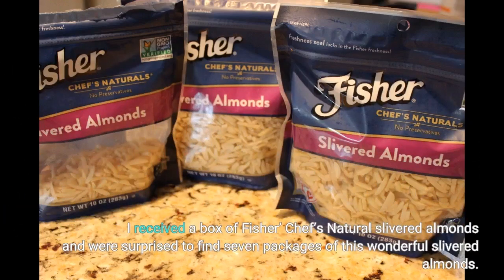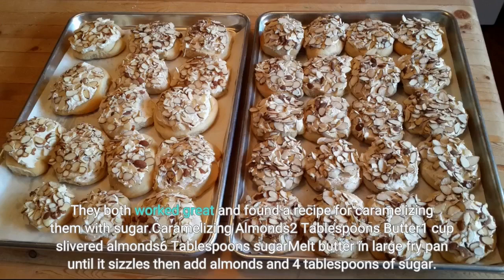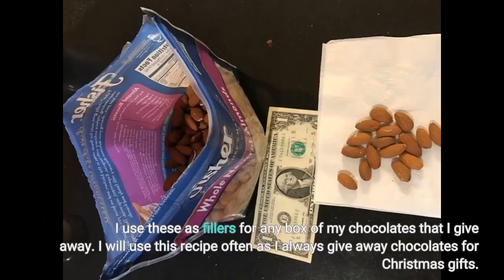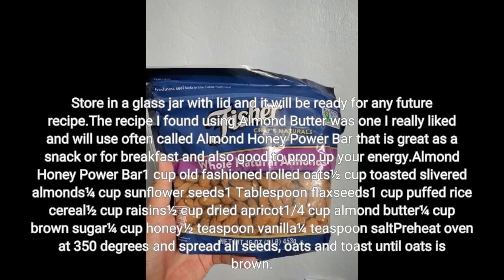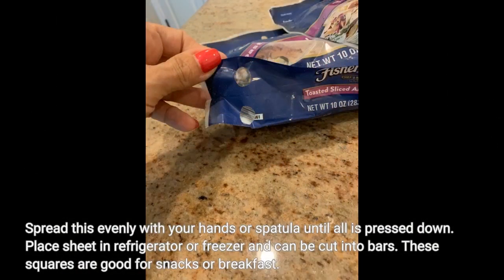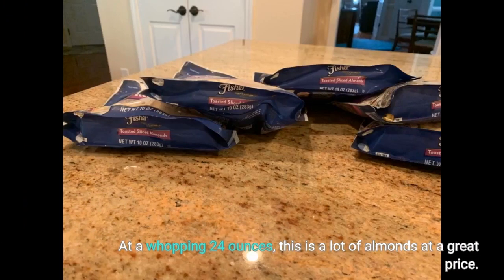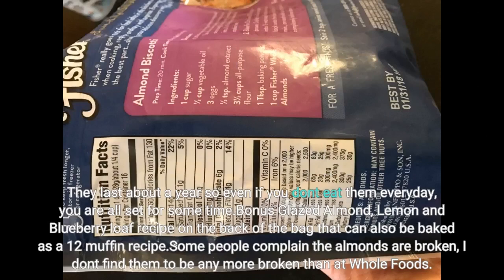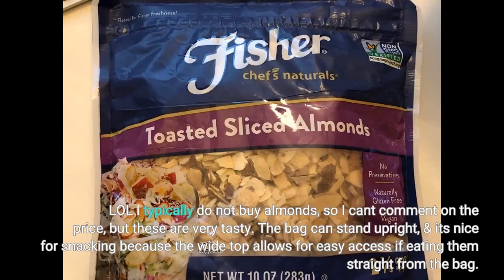Link in Description Fisher Sliced Almonds, 24 Ounces, Unsalted, No Preservatives, Naturally Glu...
Fisher Sliced Almonds, 24 Ounces, Unsalted, No Preservatives, Naturally Gluten Free, Non-GMO, Keto, Paleo, Vegan Friendly
I received a box of Fisher’ Chef’s Natural slivered almonds and were surprised to find seven packages of this wonderful slivered almonds.
I love nuts of all kinds but have not used very often the slivered kind and used mostly the sliced ones plus the whole almond. This was going to be fun experimenting with these wonderful slivered almonds.
I knew it would be best to brown them to make them sweet and used two different ways. First I put one package in my small oven and sprayed a foil covered cookie sheet with oil and dumped the almonds in...

I knew it would be best to brown them to make them sweet and used two different ways. First I put one package in my small oven and sprayed a foil covered cookie sheet with oil and dumped the almonds in...I received a box of Fisher’ Chef’s Natural slivered almonds and were surprised to find seven packages of this wonderful slivered almonds.
I knew it would be best to brown them to make them sweet and used two different ways. First I put one package in my small oven and sprayed a foil covered cookie sheet with oil and dumped the almonds in and spread them around.
I used a 250 degree oven and stirred them up as they were browning, took about 10 minutes. Then I tried with the next package of browning or toasting them in a large dry fry pan.
They both worked great and found a recipe for caramelizing them with sugar.Caramelizing Almonds2 Tablespoons Butter1 cup slivered almonds6 Tablespoons sugarMelt butter in large fry pan until it sizzles then add almonds and 4 tablespoons of sugar.
Cook over medium heat while stirring constantly about 4-5 minutes, but watch closely as they can burn. Stir this till sugar melts then remove from heat and stir in remaining 2 tablespoons of sugar.
Mix and stir all together and pour out onto waxed paper or foil and let cool. These then can be broken up into pieces and stored in a container with a tight fitting lid.I also made a second batch using brown sugar and really loved both of them.
I use these as fillers for any box of my chocolates that I give away. I will use this recipe often as I always give away chocolates for Christmas gifts.
These Caramelized Almonds will work wonderful to add to any gift.I had to do some research as some of the recipes called for Almond Butter and I found a recipe for making your own Almond butter.Almond Butter1 pound blanched almonds around 3-4 cups (I used slivered almonds)½ teaspoon salt1/4 cup melted coconut oilPlace almonds and coconut oil in food processor and blend on high for 2-3 minutes.
You will have to scrape down the sides of the processor and continue to blend for 3 minutes until mixture comes together. I found I had to continue to pulse for about 5 minutes but check often and when it all comes together add the salt and pulsed a few times.
Store in a glass jar with lid and it will be ready for any future recipe.The recipe I found using Almond Butter was one I really liked and will use often called Almond Honey Power Bar that is great as a snack or for breakfast and also good to prop up your energy.Almond Honey Power Bar1 cup old fashioned rolled oats½ cup toasted slivered almonds¼ cup sunflower seeds1 Tablespoon flaxseeds1 cup puffed rice cereal½ cup raisins½ cup dried apricot1/4 cup almond butter¼ cup brown sugar¼ cup honey½ teaspoon vanilla¼ teaspoon saltPreheat oven at 350 degrees and spread all seeds, oats and toast until...